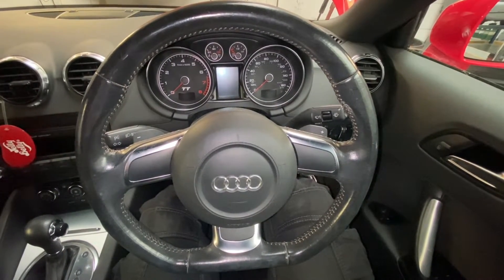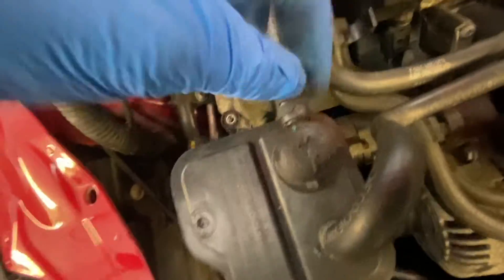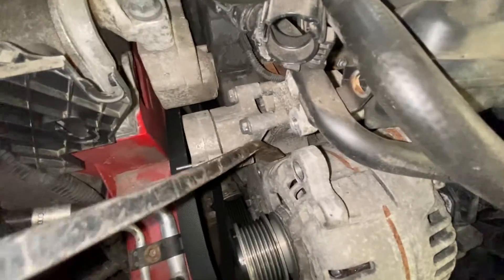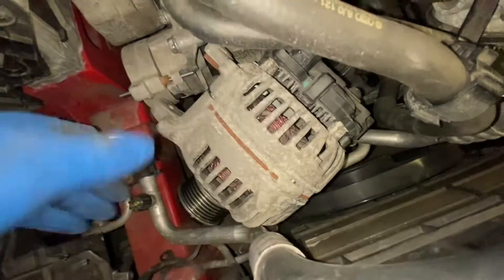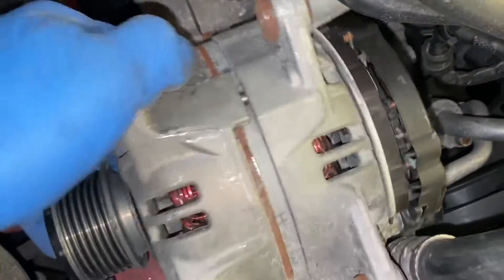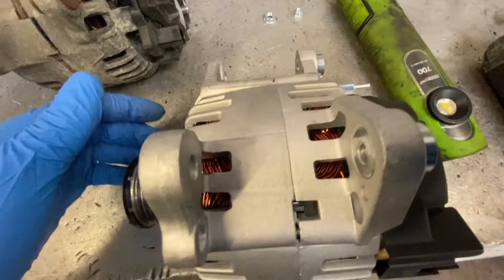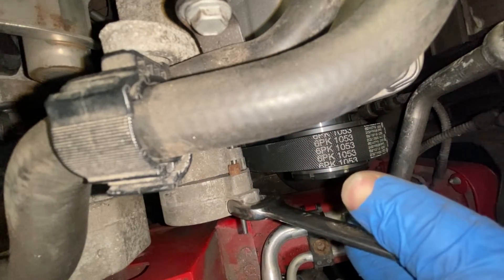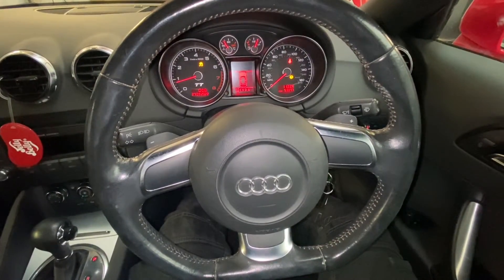2.0 TFSI Alternator Replacement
Disconnect the negative battery cable to prevent electrical shock or damage to the vehicle's electrical system.
Locate the alternator, which is typically located near the front of the engine and is connected to the battery, engine, and serpentine belt.
Remove the serpentine belt from the alternator pulley.
Disconnect the electrical connections to the alternator, including the positive battery cable, alternator wiring harness, and voltage regulator.

Remove the bolts that secure the alternator to the engine, then remove the alternator from the vehicle.
Install the replacement alternator in reverse order, making sure all connections are secure and the serpentine belt is properly tensioned.
Reconnect the negative battery cable and start the engine to test the alternator's function.
Note: The exact process may vary depending on the specific model and year of the Audi vehicle. It's recommended to consult a repair manual or a professional mechanic for assistance.